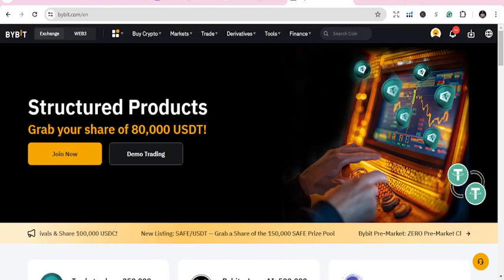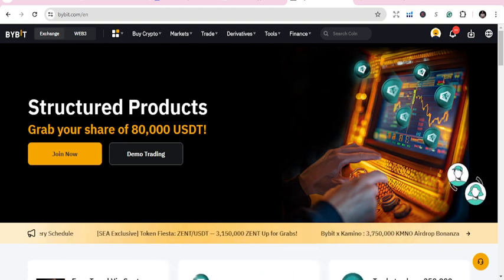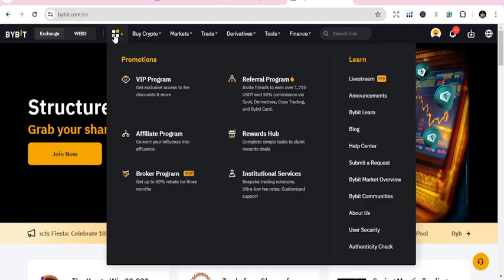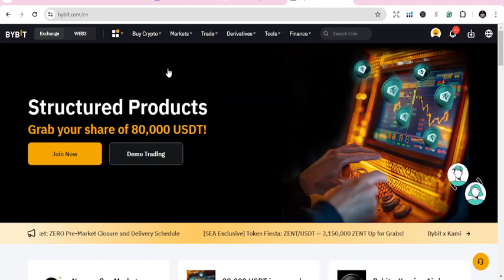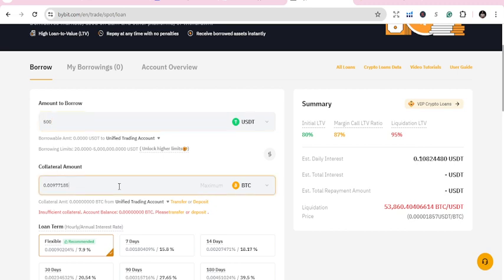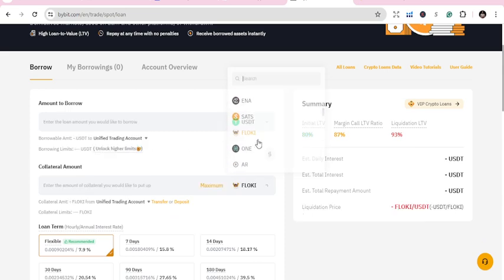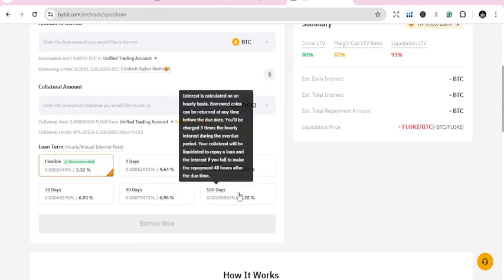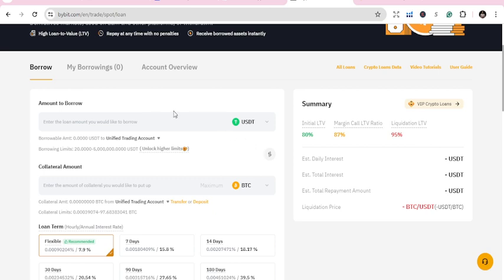✅ GET A CRYPTO LOAN WITH BYBIT (SUPER CHEAP & EASY!!!) BORROW BITCOIN, CRYPTO & ALTCOINS!!